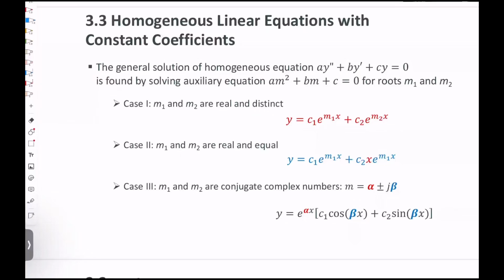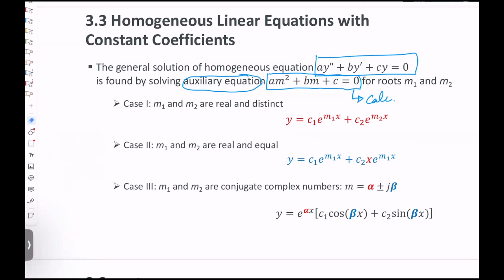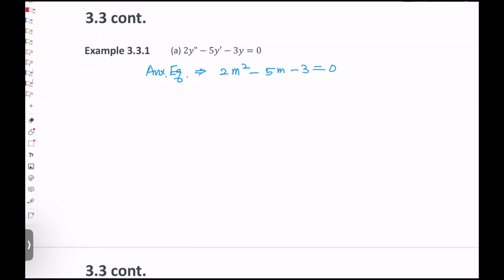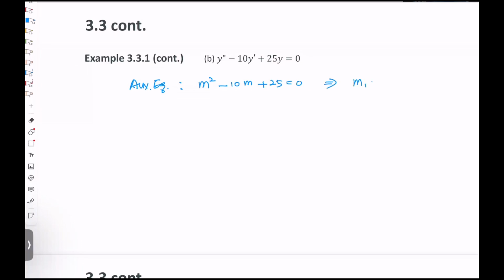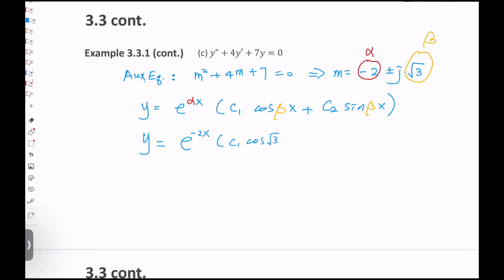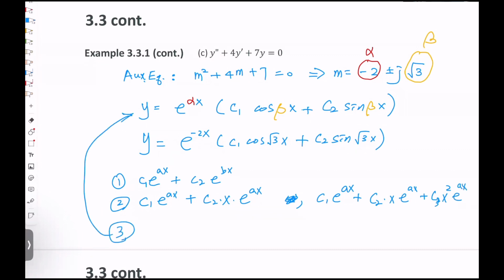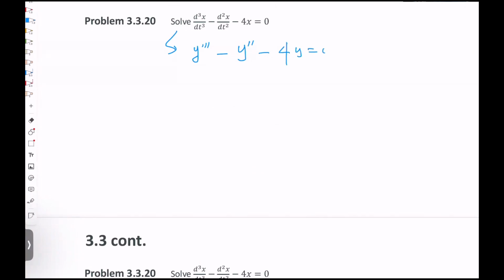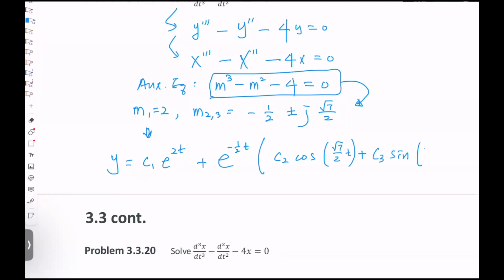Section 3.3 - Advanced Engineering Math - Chapter 3 Higher-Order DEs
Section 3.3 Homogeneous Linear Equations with Constant Coefficients